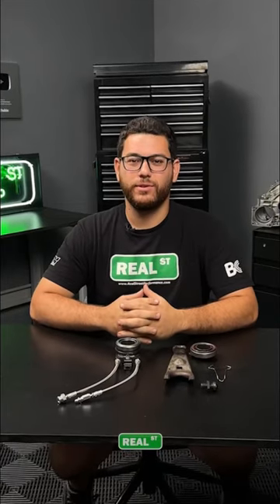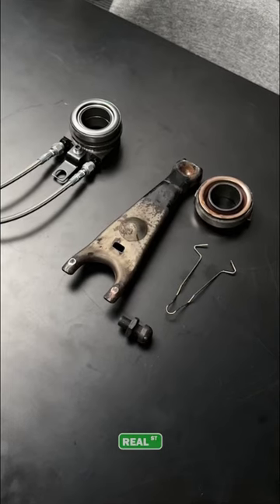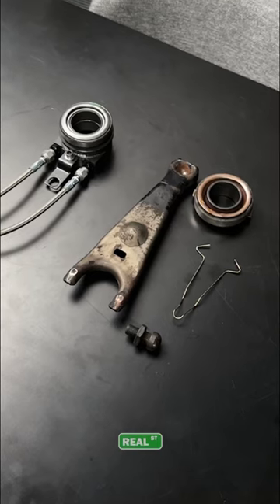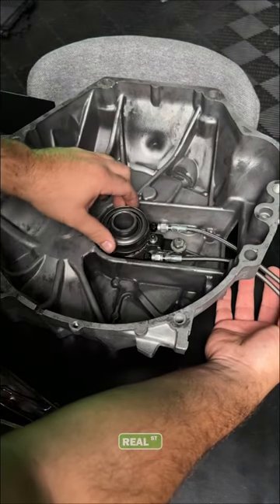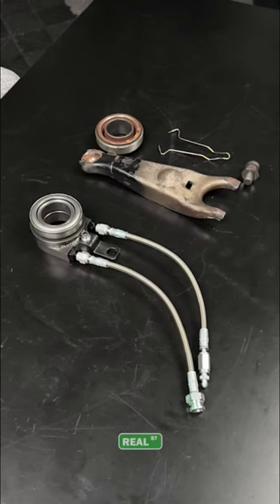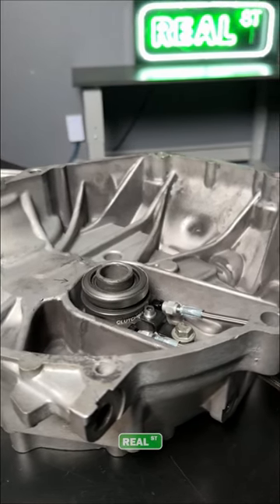What you need to know about hydraulic release bearings and how it can help prevent failures.